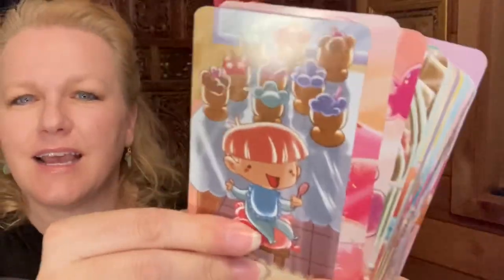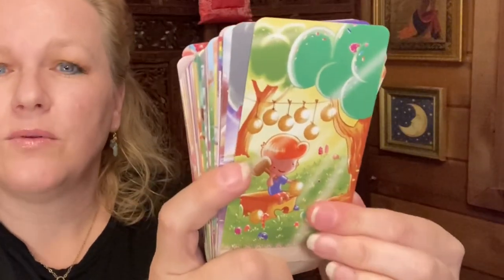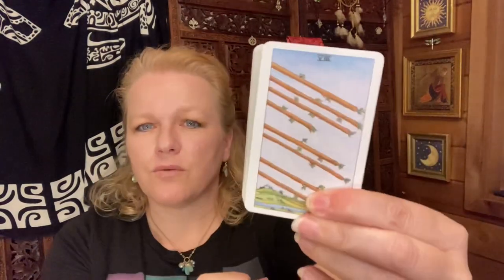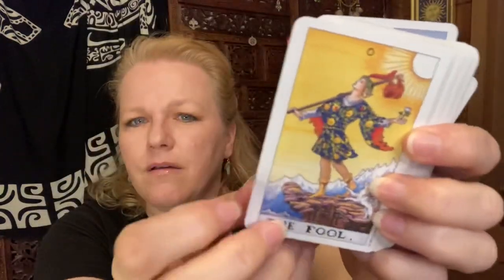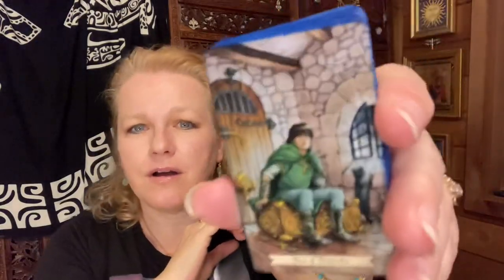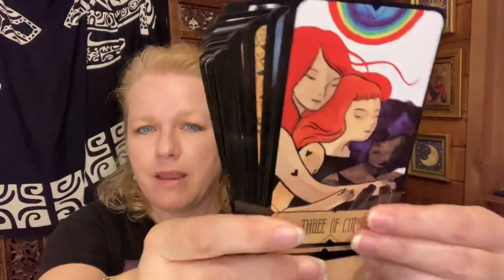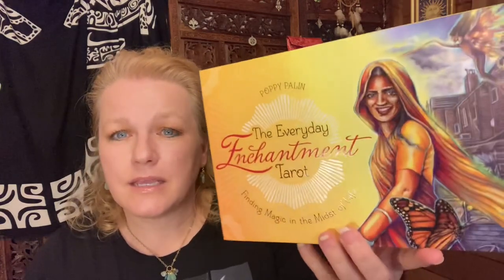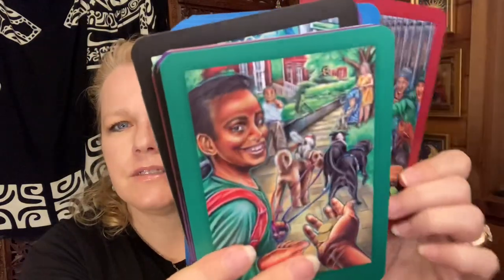Day 2 - Top 5 2020 Tarot Decks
Today I’m doing a video response to Ethony’s 31 Days of Tarot 2021. This is Day 2 - Top 5 Tarot Decks purchased or released in 2020.

for tarot practice, deck reviews, tarot spreads, my blog and more!

RESOURCES MENTIONED IN THIS VIDEO:

Happy Tarot, The, by Llewellyn Publications

Universal Waite Pocket Size Tarot Deck by Stuart R. Kaplan (author), Pamela Colman Smith; Mary Hanson-Roberts (Illustrator)

Everyday Witch Mini Tarot Deck by Deborah Blake and art by Elisabeth Alba

Sasuraibito Tarot, The by Stasia Burrington

Everyday Enchantment Tarot: Finding Magic in the Midst of Life, The by Poppy Palin